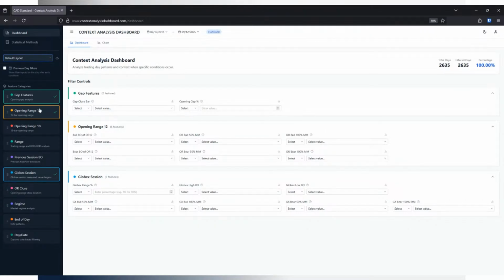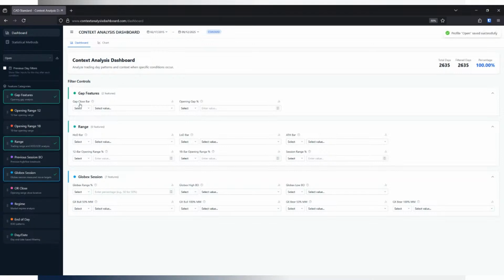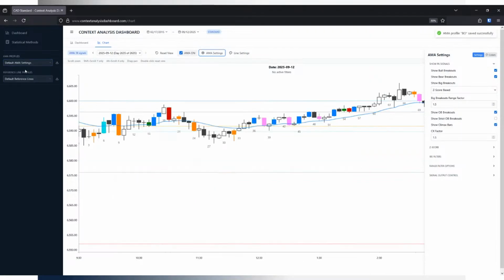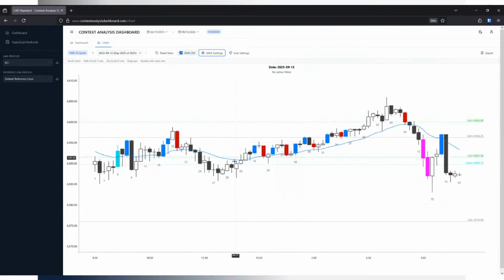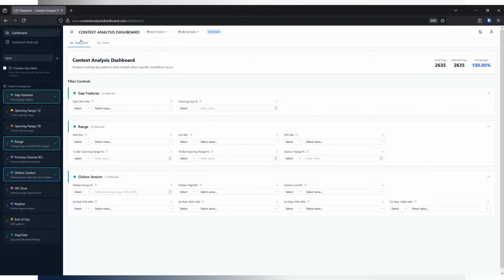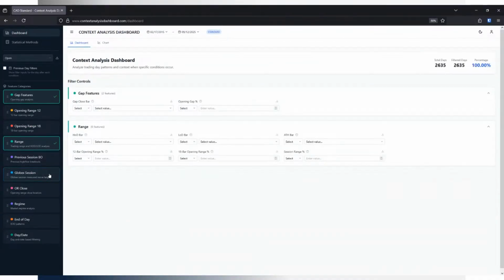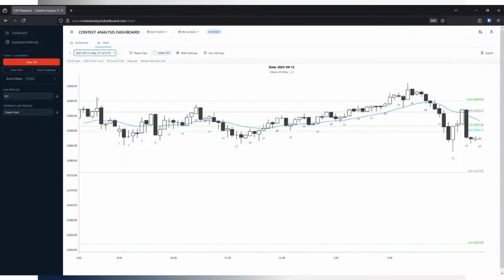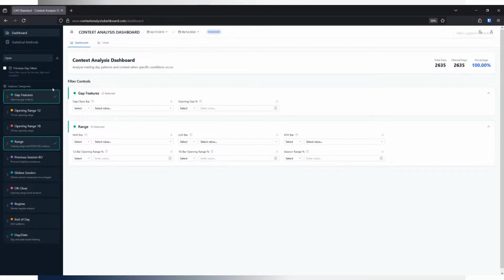CAD Updates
I've been working on some meaningful updates to CAD and have just pushed them into production. During this presentation, we will discuss the new profiles  component (Essentials and Standard) and all-time-high feature (Standard-only).

If you'd like to learn more about our new live trading program (TWM),